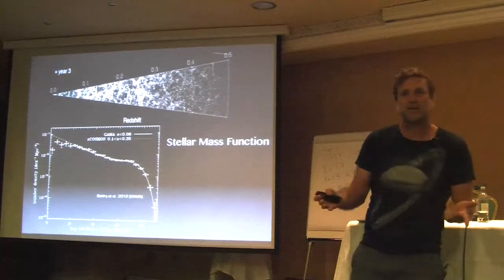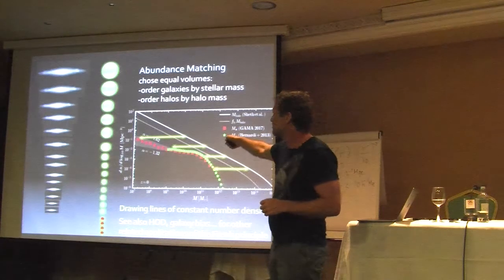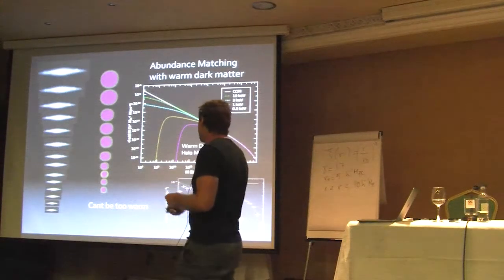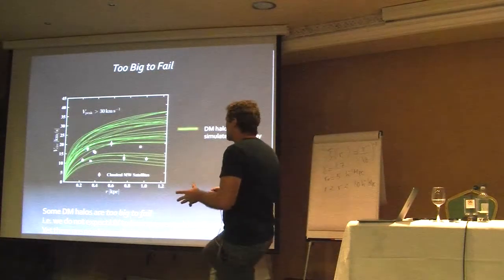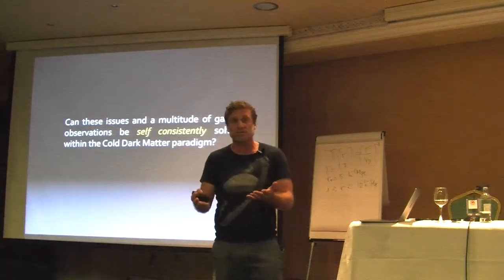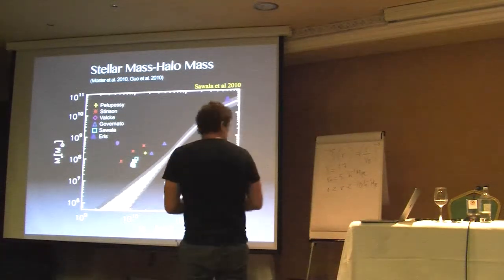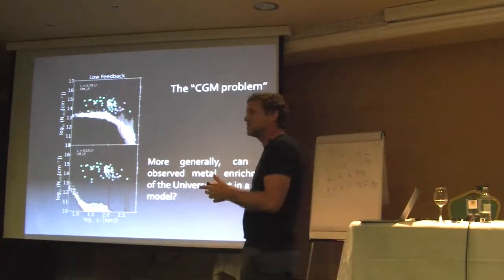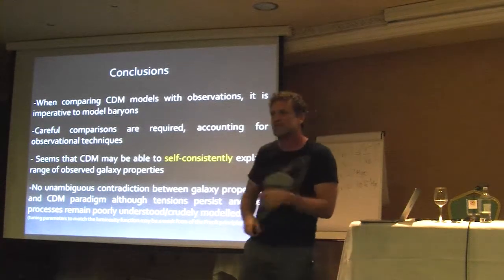Galaxy formation. Predictions of LCDM on galaxy scales: the need to understand baryonic physics?????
Dr. Chris Brook (Instituto de Astrofísica de Canarias)

Given at the Instituto de Astrofísica de Canarias on Friday 22 September 2017